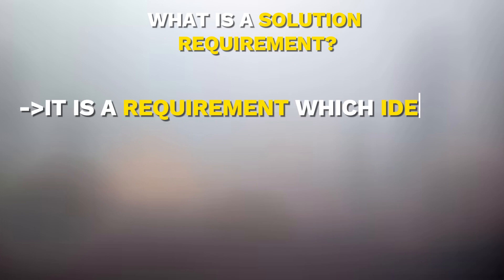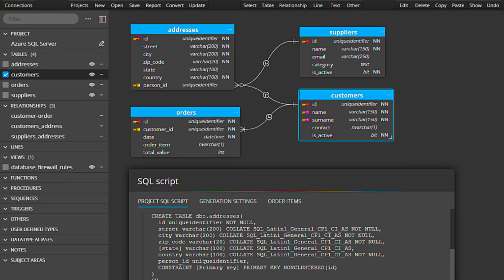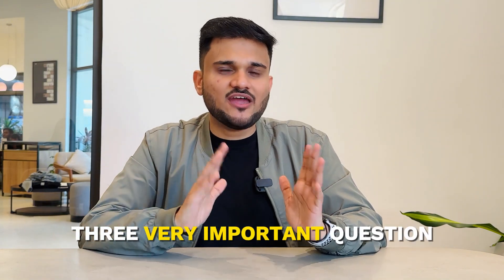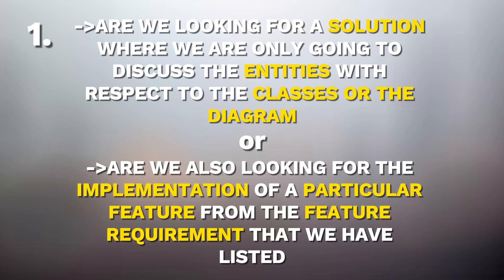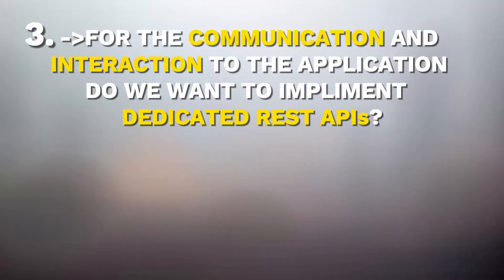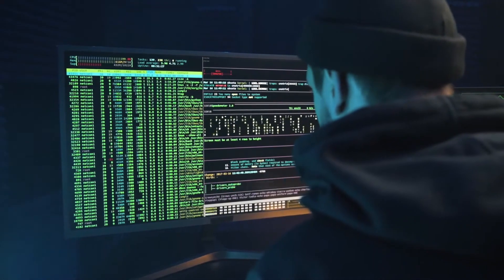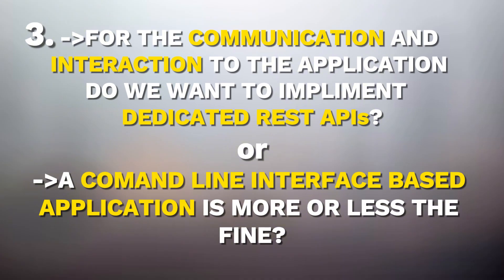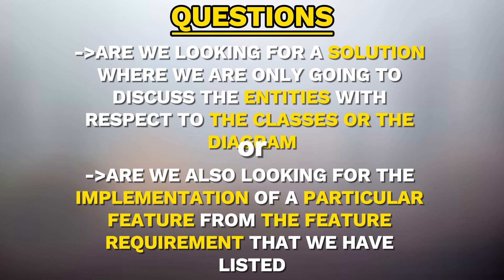How I Mastered my Low Level System Design Interviews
Low-Level Design (LLD) interviews can be challenging, especially if you’re unsure how to structure your approach. In this video, I’ll walk you through the step-by-step process of solving LLD questions effectively. We’ll cover how to break down requirements, identify key components, design scalable and maintainable solutions, and communicate your thought process clearly. Whether you’re a beginner or preparing for advanced system design interviews, this guide will help you build confidence and improve your problem-solving skills. Watch till the end to learn essential tips and best practices to ace your LLD interview!

00:00 - Introduction
02:48 - Why the first five minutes of an interview are crucial
03:36 - Other videos on system design interviews
03:51 - Common mistakes candidates make in LLD interviews
04:36 - Understanding the two types of requirements
06:59 - My approach to analyzing solution requirements
08:33 - My experience during the Flipkart LLD interview
11:47 - Breaking down requirements with a real-world example

The right way to build intuition for problem solving things I learnt about the tech industry to get a Job as a Software Engineer in 2025 to highlight your backend projects in tech interviews